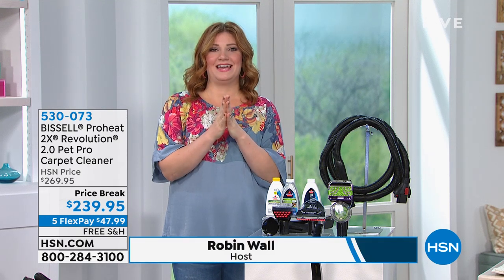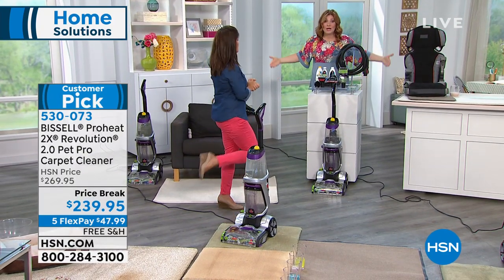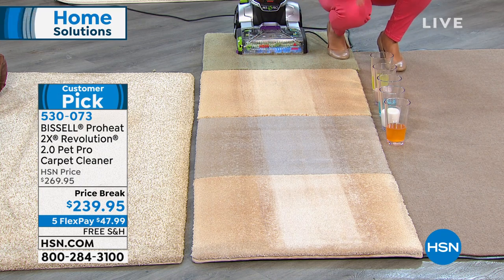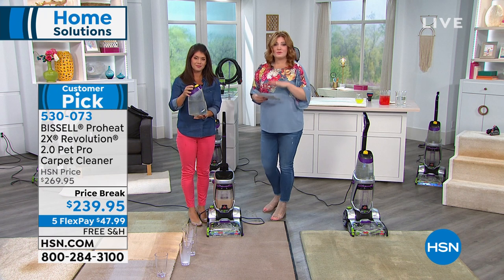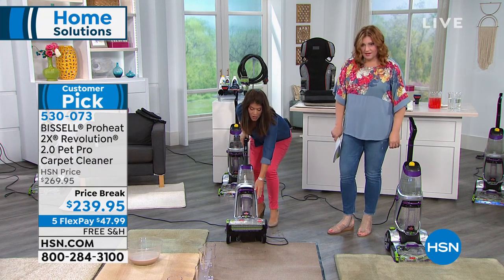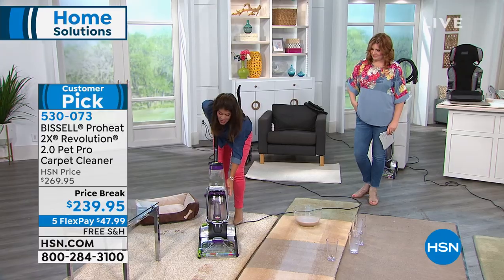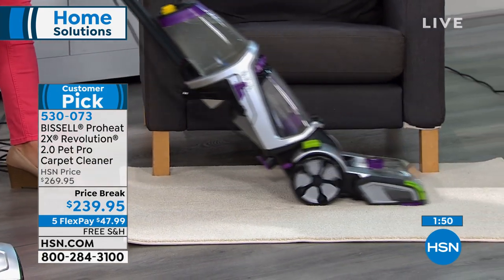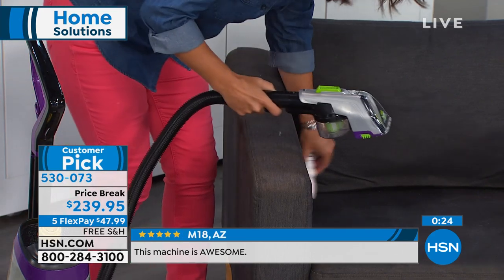BISSELL ProHeat 2X Revolution Pet Pro Carpet Cleaner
BISSELL ProHeat 2X Revolution 2.0 Pet Pro Carpet Cleaner with Cleanser Pack
Ready to stage a revolution against pet stains and odors? This powerful BISSELL carpet cleaner may be your greatest ally in your fight for clean. It outcleans the leading rental for everyday messes, tough stains and your pet's little accidents. A flexible hose and a bevy of tools make it perfect for stairs, upholstery and vehicle cleaning. Multiple cleaning modes let you choose between deep cleaning and fast drying, too. It's a Revolution in cleaning convenience!

    ProHeat 2X Revolution Pet Pro carpet cleaner
    Upholstery hose
    Pet hair upholstery tool
    3in1 stair tool
    Nozzle cleaning tool
    Measuring cup
    Mesh bag
    User guide

Bundled Goodies

    (2) 8 fl. oz. bottles of BISSELL Pet Stain and Odor Antibacterial 2in1 Formula
    8 fl. oz. bottle of BISSELL Professional Pet Urine Eliminator + Oxy Formula